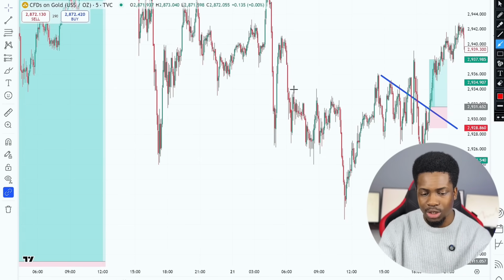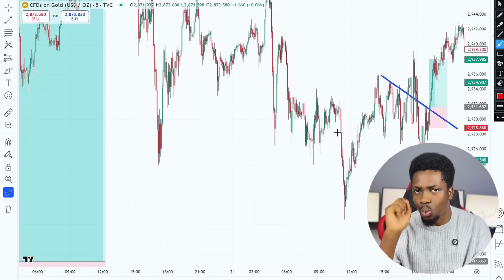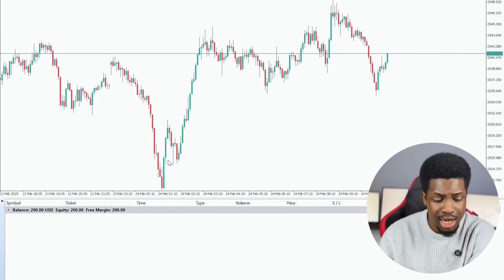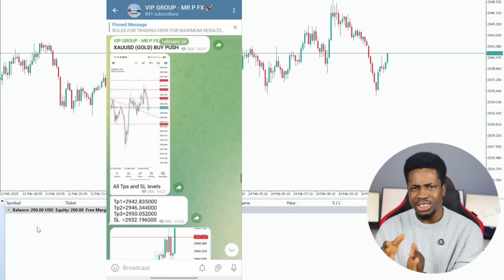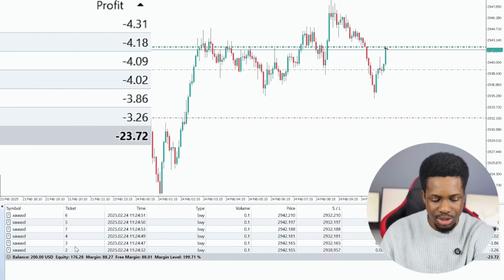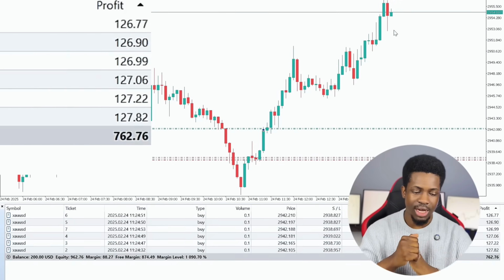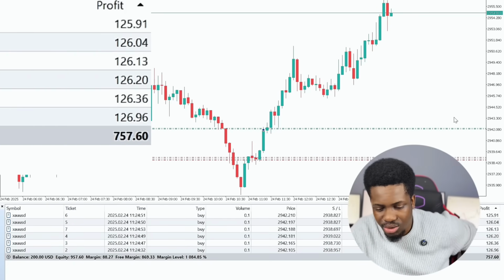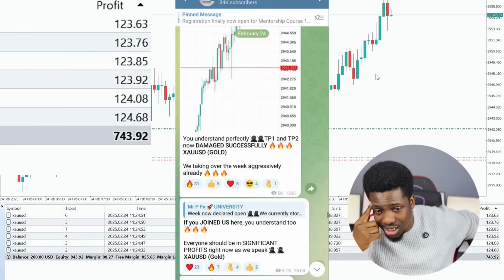Live Trading GOLD Using This 5 Minutes Scalping Strategy (Strictly Daily Withdrawals For Beginners)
REGISTER FOR MENTORSHIP COURSE 100